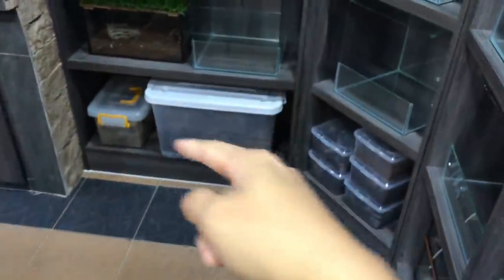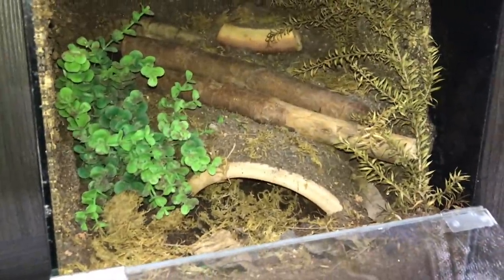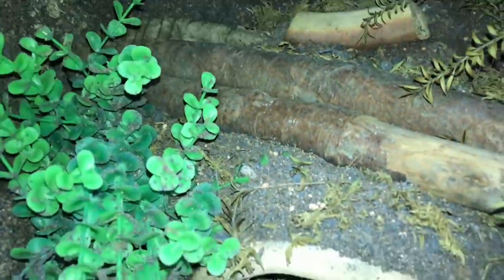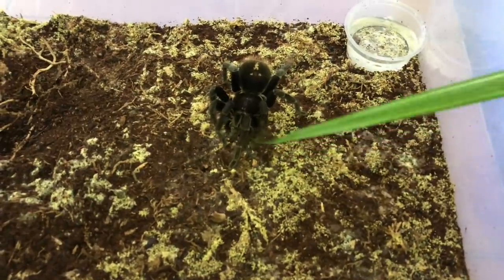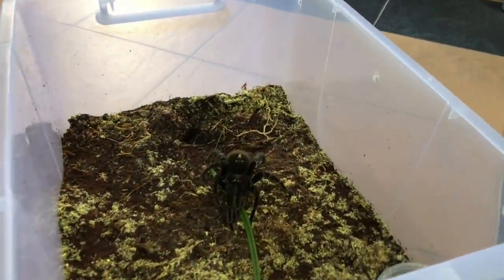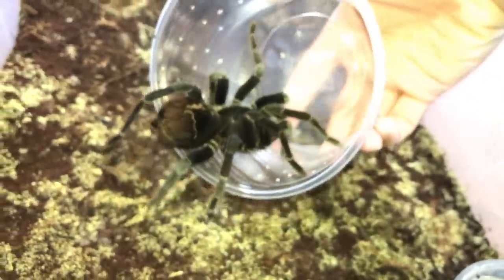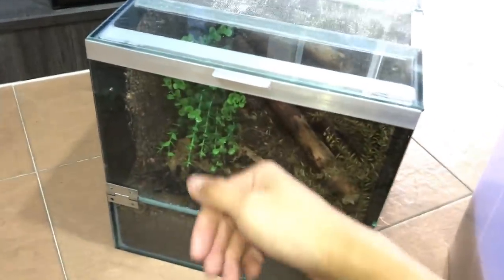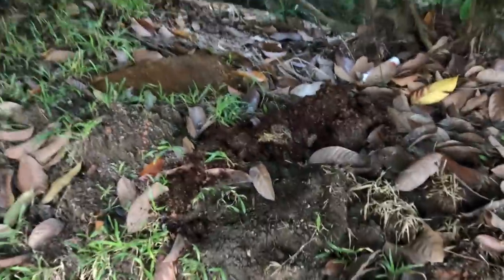This TARANTULA goes CRAZY over a MOVING LEAF !!! ~ You wouldn’t wanna be a leaf xD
2nd channel :
~ Beyond the Lair

It’s finally time to rehouse my Pamphobeteus cf. antinous (Big Black) tarantula! I know I mentioned that I’ll be rehousing all the “crazy” ones first, but since this one is experiencing some mold outbreak, we’ll do her first. So far so good! She’s doing super well.

Verified Picasso - Turtle Time